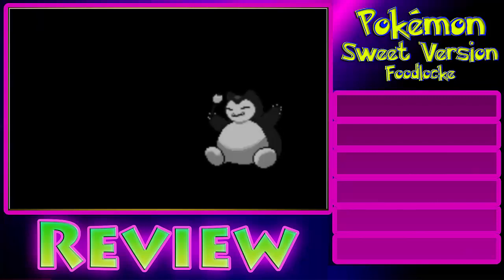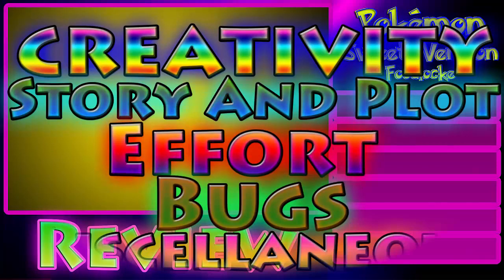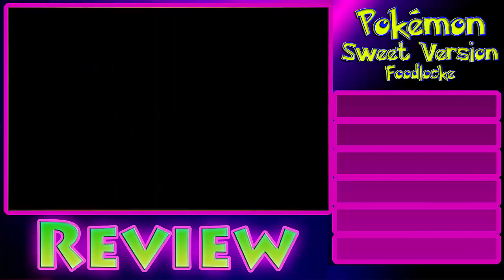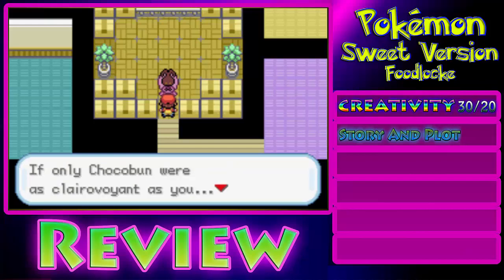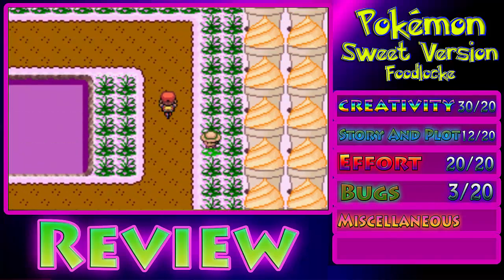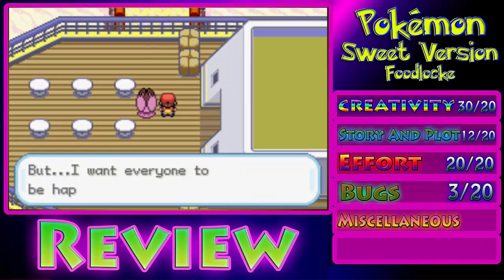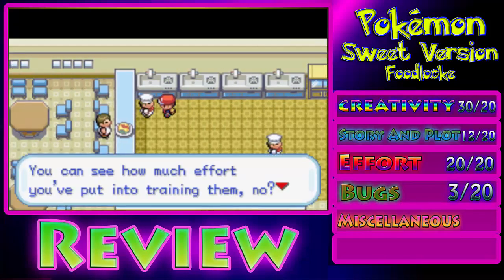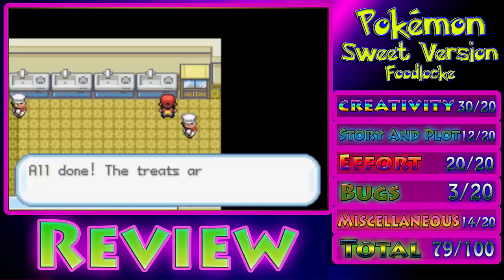Pokémon Sweet Version Review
HIYA GUYS!
SE here.

Today, I've done it! This is the review for Sweet Version...my first ever review!

Hope you guys enjoyed it. It was a lot of work, but it is worth it.

Music by Kamex. It is the PMD Through the Sea of Time Remix.